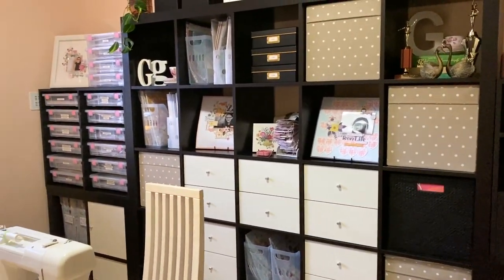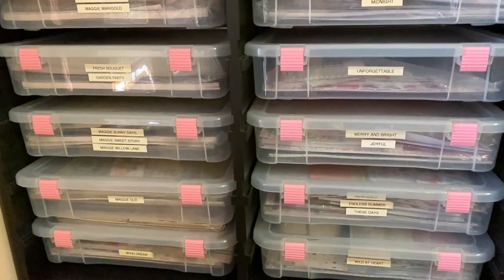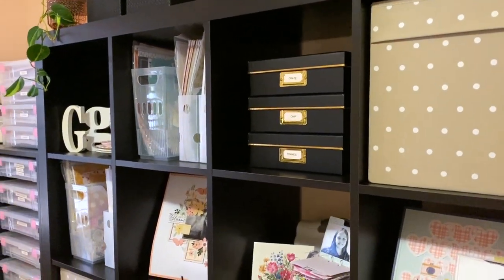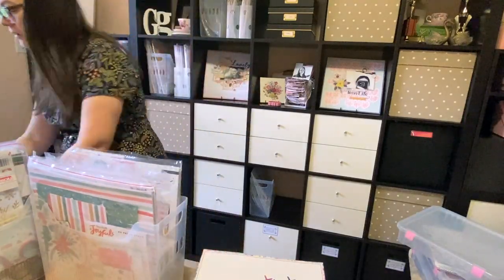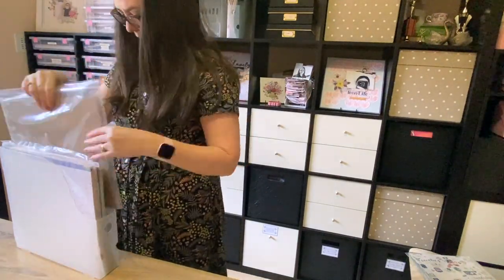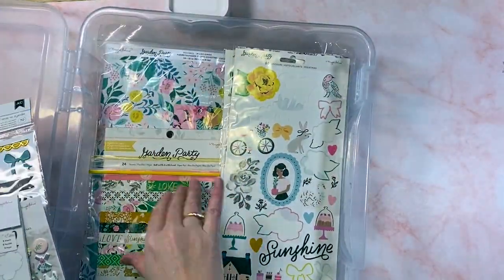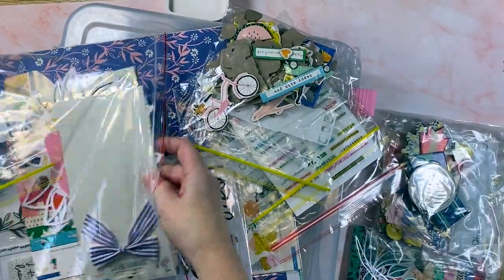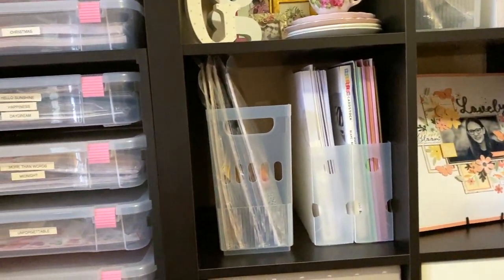The BEST way to organise, store and declutter Scrapbook paper | Craft Room Storage Organisation.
I'm in my craft room today organising, storing and decluttering my scrapbook papers.  I chat about the best way to store scrapbook supplies based on the kind  of scrapbooker you are!
I've included links here to the supplies featured.
If there is something you'd like more details about that I haven't listed here, please reach out in the comments and I'll do my best to provide more details.

✿ How to create a clutter free Craft Room - Mini Course and Workbook ✿

🌷🌷 🌷 Featured Storage items:
Storage Boxes:
🇦🇺 Boxes: Couture Creations 13 x 13 inch Stackable Boxes
🇦🇺 Unit they slide into: Custom made by local cabinet maker

IKEA Supplies:
IKEA Kallax
IKEA Kallax Draw inserts
IKEA Kallax Cupboards
IKEA Drona insert
IKEA Raskog
IKEA Variera Box Large
IKEA Variera Small

Shop the essentials:
✂️ EK Success Scissors (Amazon)
✂️ EK Success Cutter Bee Scissors (Amazon)
✂️ T-Square Ruler (Amazon)
🛒 Nuvo Deluxe Adhesive (Amazon)
🛒 Scotch Quick Dry Adhesive (Amazon)
🛒 American Crafts Alignment Guides (Amazon)
🛒 Sequin storage (Can be hard to find in stock):
🛒 My favourite thread for stitching on layouts (Amazon)
🛒 13x13 Inch Zip Lock Baggies (Amazon)